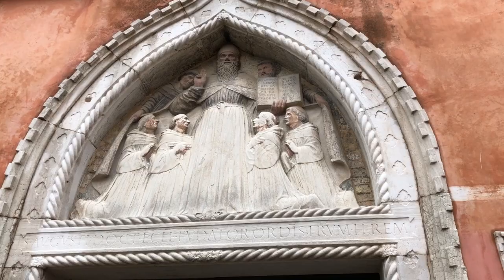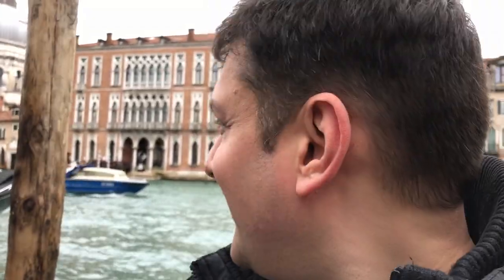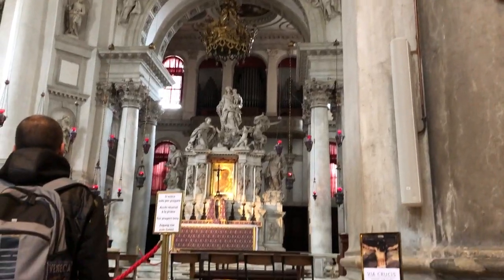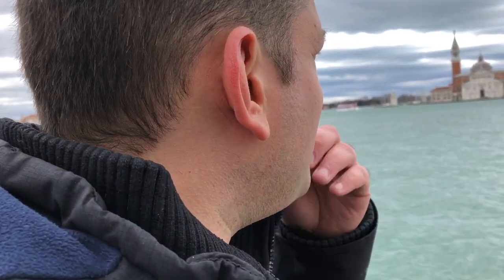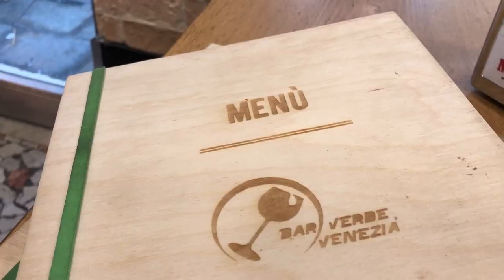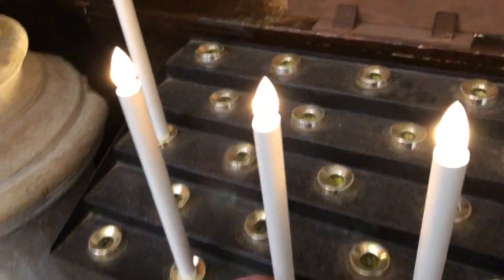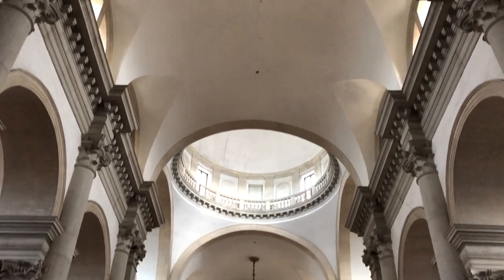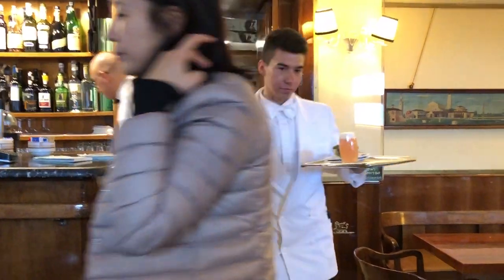Ultimate Vacation - Venice - Day5 - Gondola ride for 70 cents!?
Its the last day of the Ultimate Vacation

Can Andy ride a Gondola for 70 Cents?